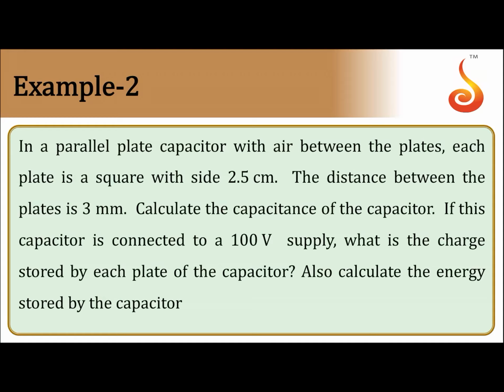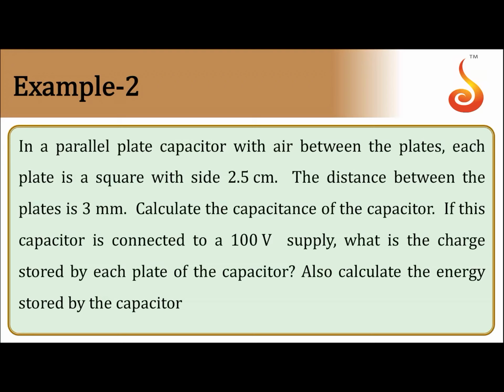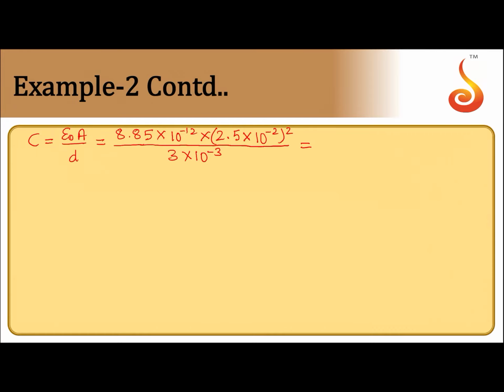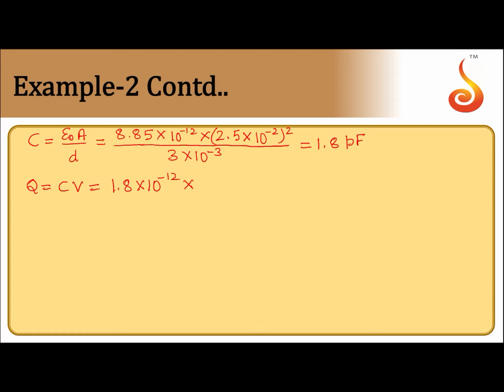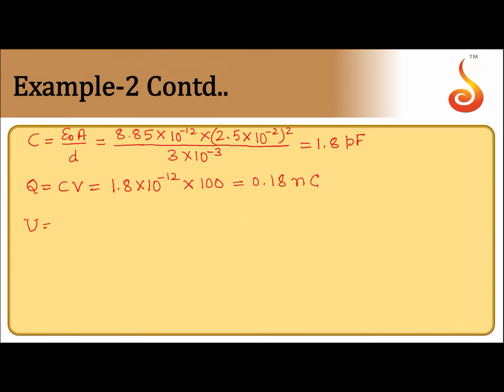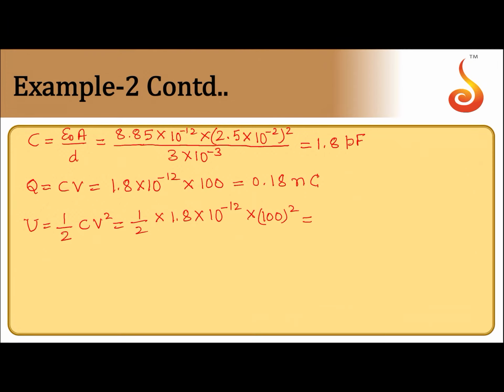PU 2 | Physics | Capacitors | Lecture 03 | Slide 09 | EX 02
Welcome to Concept Videos for PU 2! This slide will explain Example 02 of Capacitors. We are sure you will have an effective learning experience.